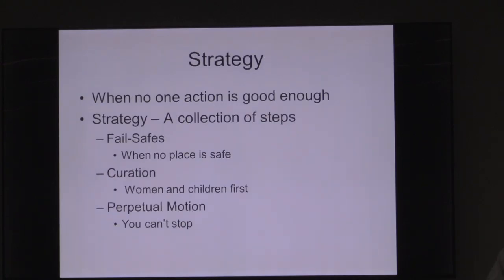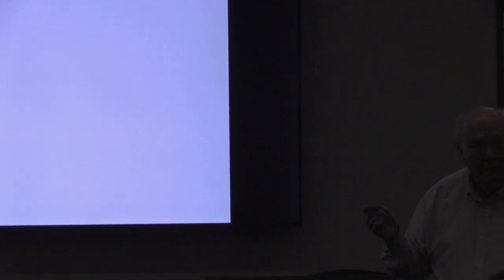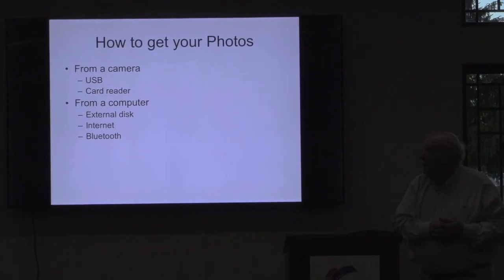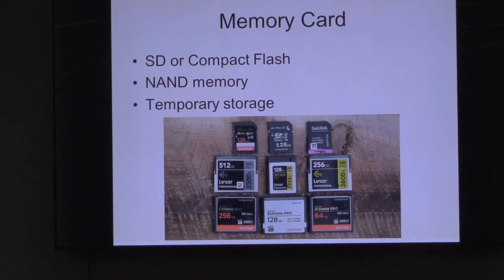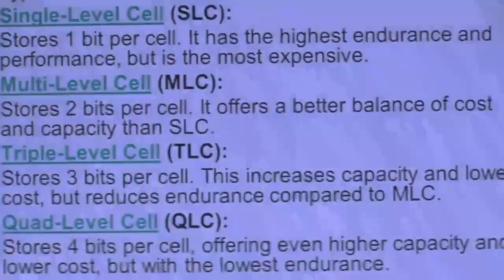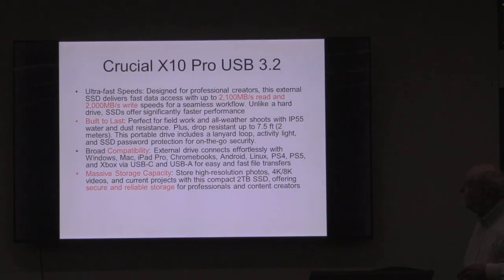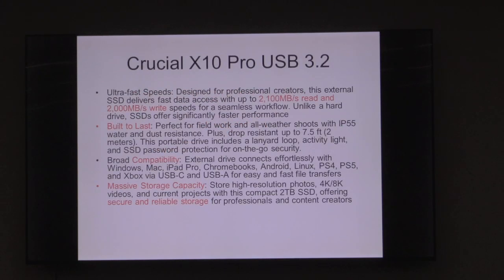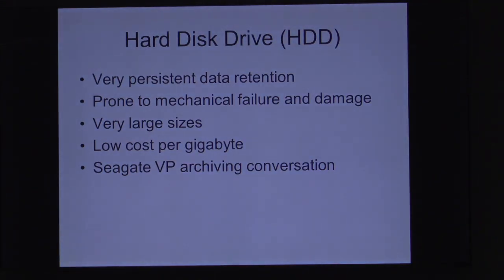Where to preserve your photos: Geneva Camera Club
Helping navigate the complicated world of digital video storage.